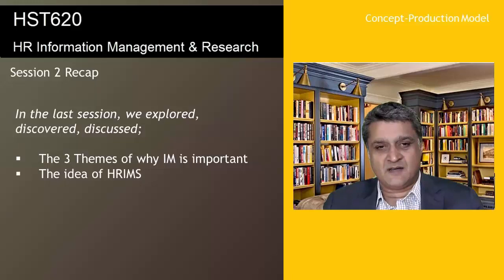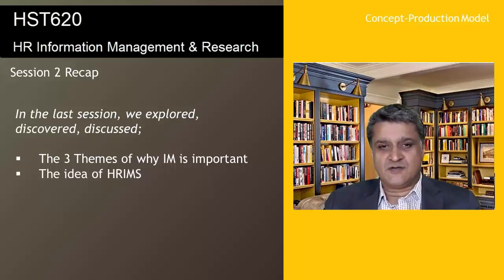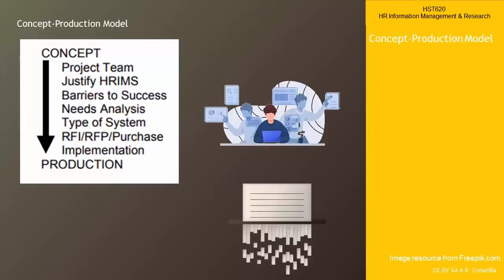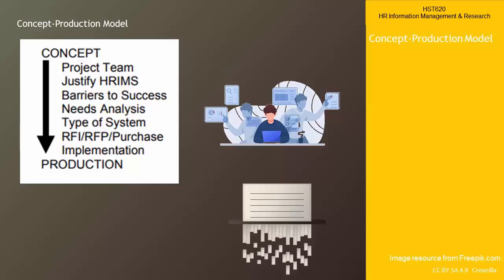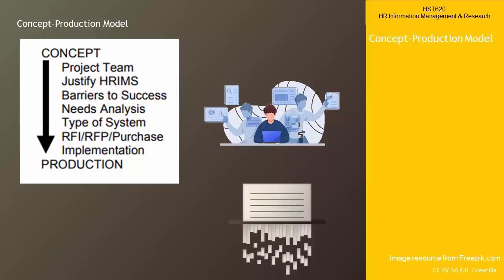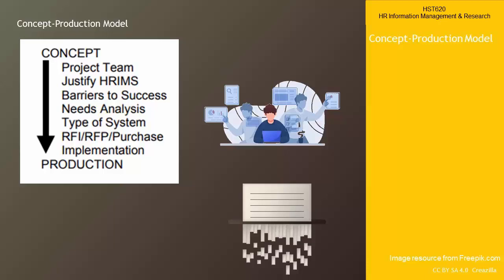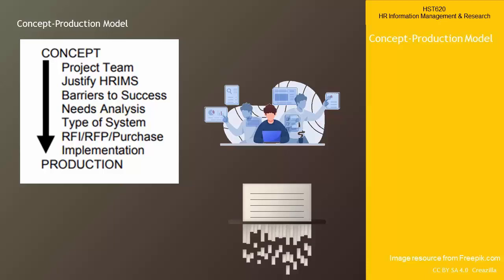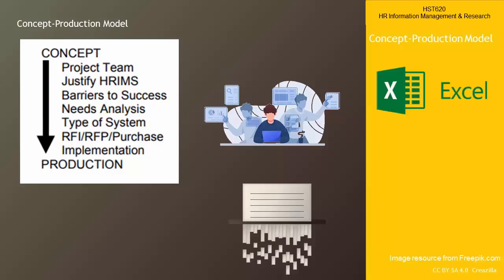HST620 Session 3